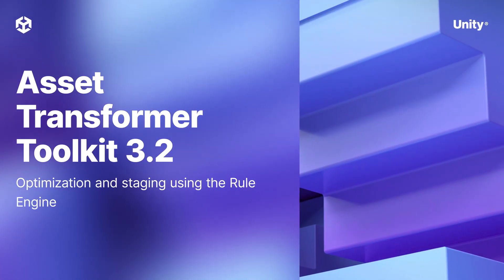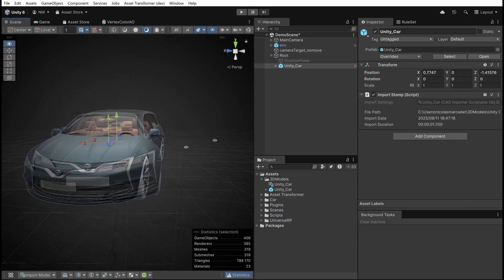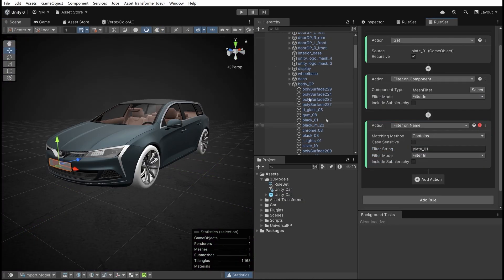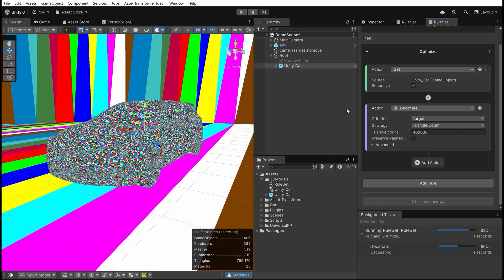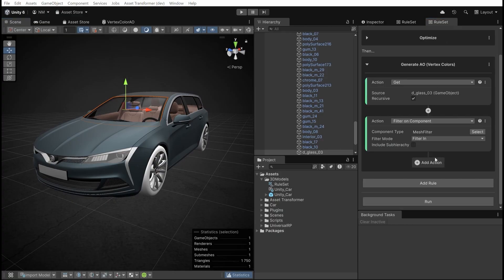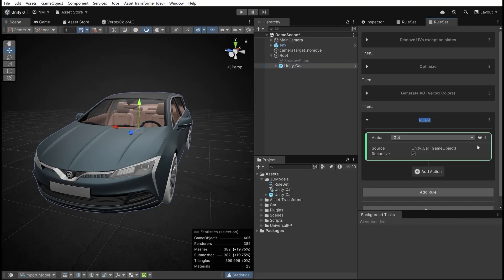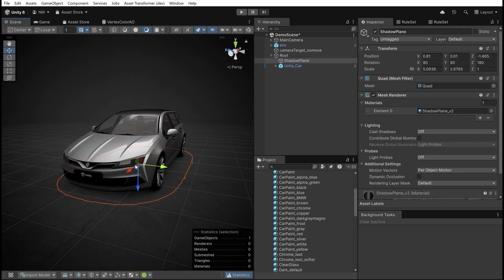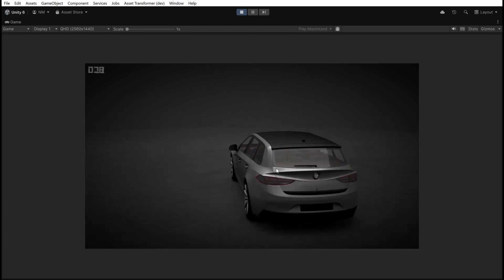Asset Transformer Toolkit 3.2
This video shows how to use the Rule Engine in Unity Asset Transformer Toolkit 3.2 to prepare and optimize a complex car model for a real-time HMI application. The entire data preparation pipeline is handled directly inside the Unity Editor, giving you full control over mesh quality and performance without needing external tools.

This tutorial covers how to:
Automate data preparation: Use the Rule Engine to create a sequence of automated optimization rules.

Optimize geometry: Decimate a high-polygon model to a target triangle count while preserving visual quality.

Improve shading performance: Bake ambient occlusion into vertex colors for efficient, high-quality shading.

Streamline material workflows: Automatically switch default materials with versions optimized for HMI applications.

The Asset Transformer Toolkit is part of Unity Industry and allows you to integrate over 50 different 3D and CAD file types into your projects.